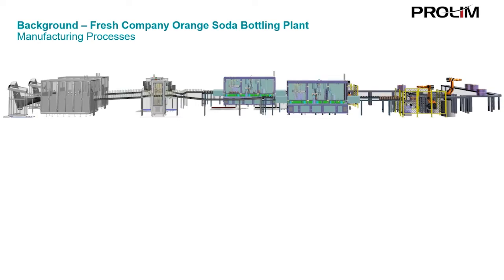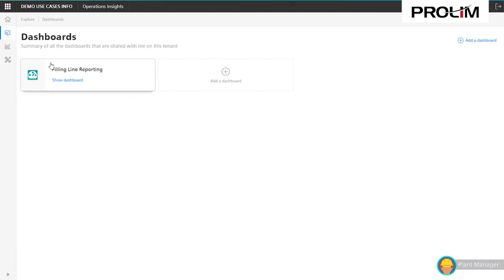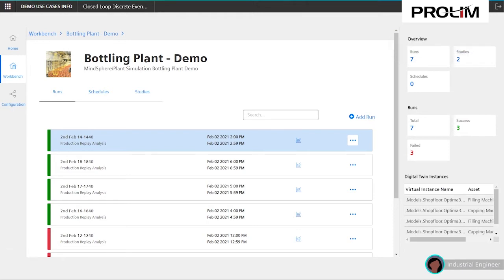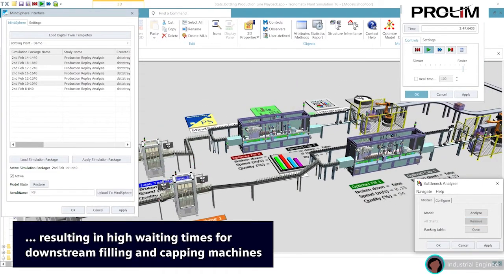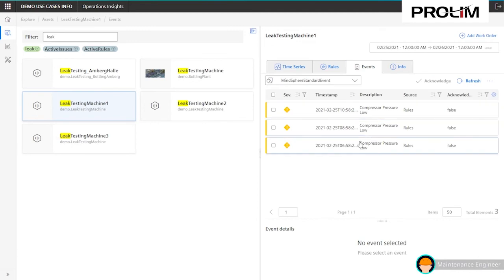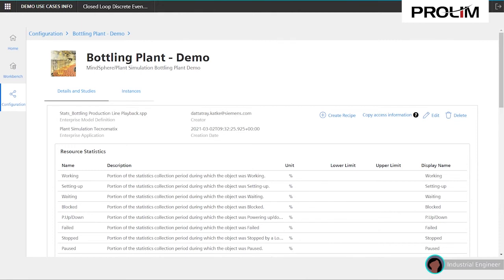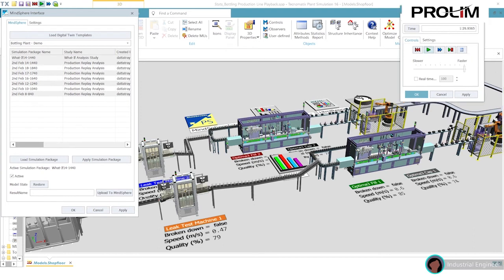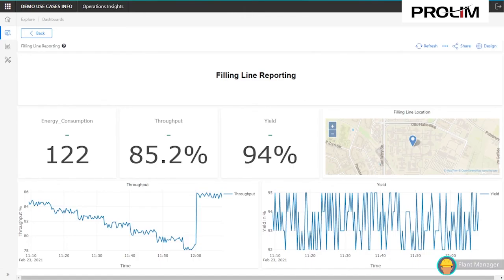MindSphere Advanced production demo video - PROLIM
The leading industrial IoT as a Service solution is MindSphere®. MindSphere drives IoT applications from the edge to the cloud with data from connected products, plants, and systems to improve processes, build better products, and deploy new business models, using advanced analytics and AI.